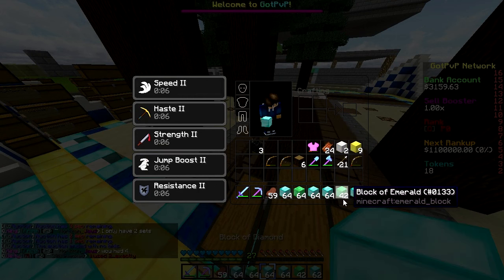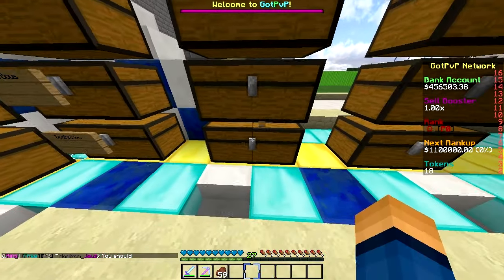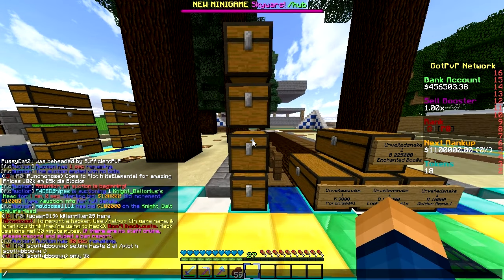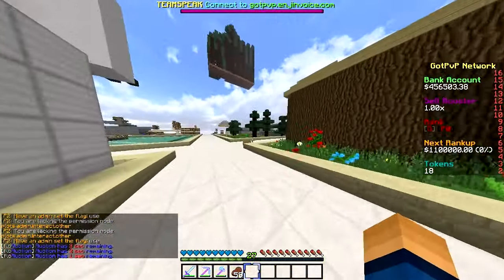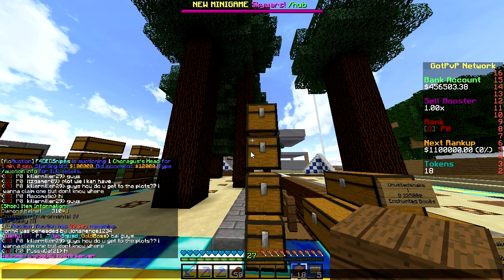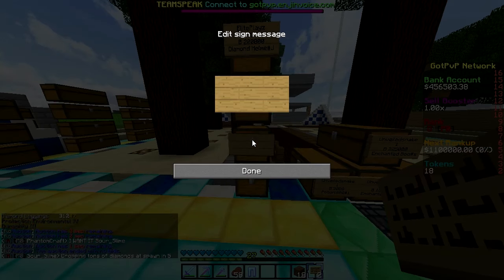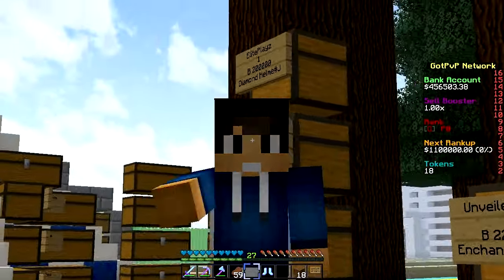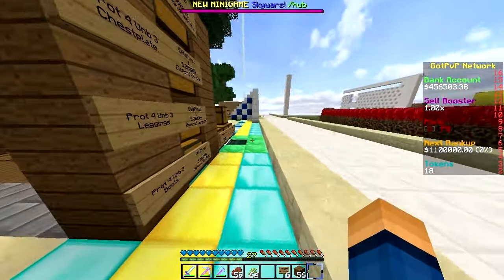Minecraft PRISON ESCAPE - Spruce Trees! w/ElitePlayz #8 (GotPvP)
► Editing Software: Sony Vegas Pro 13
► Thumbnails: Created by Me (I use Photoshop)
► I use OBS to record my videos, and sometimes FRAPS